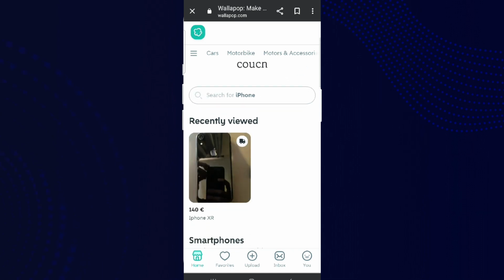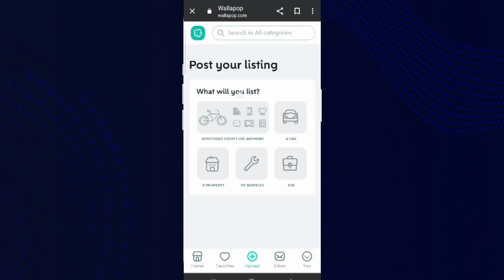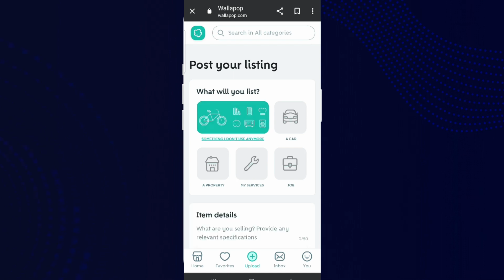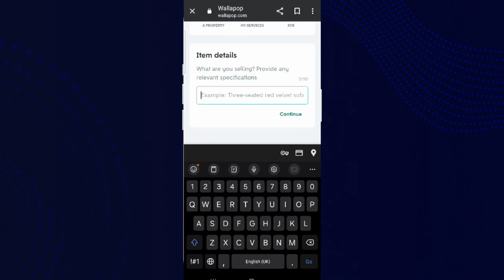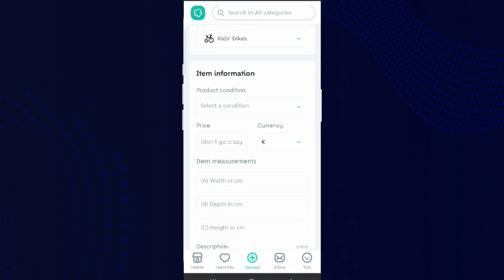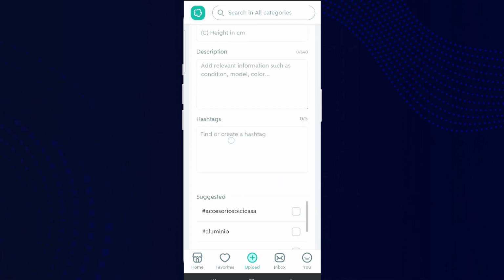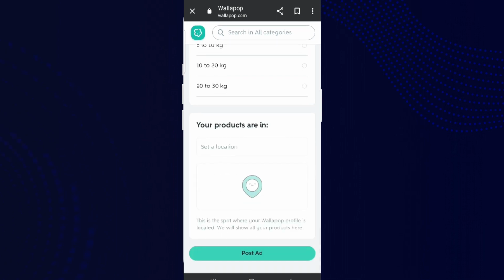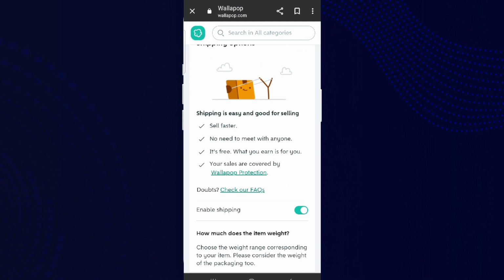How to Resell on Wallapop 2024 | Re-list on Wallapop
Ready to turn unused items into cash on Wallapop? This video has your ticket to becoming a pro to resell in Wallapop! Discover the tips and tricks to successfully navigate Wallapop and maximize your selling potential. From listing strategies to communication hacks, we've got you covered. Watch now and unlock the secrets to a successful reselling experience!  Have you tried reselling on Wallapop before? Share your success stories or questions in the comments below! Let's build a community of savvy sellers.